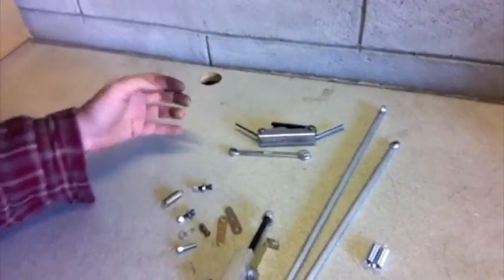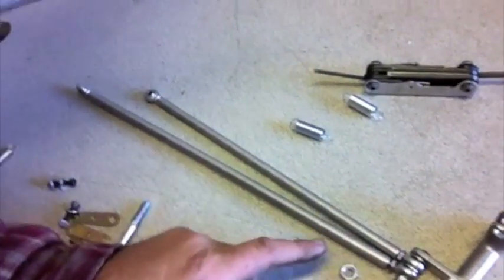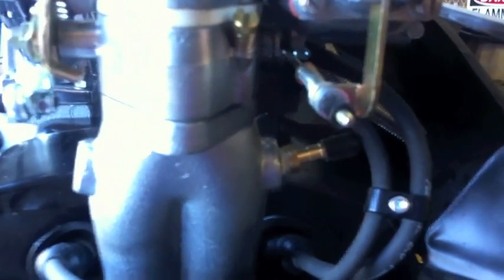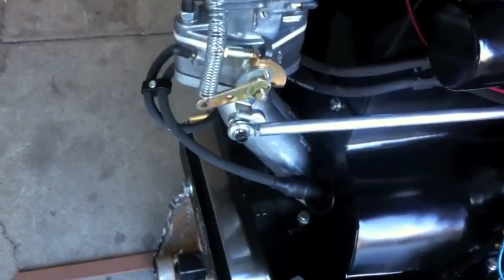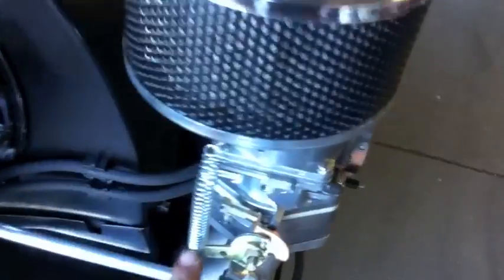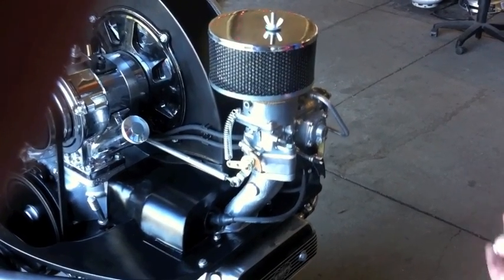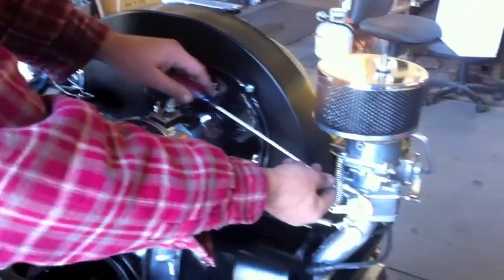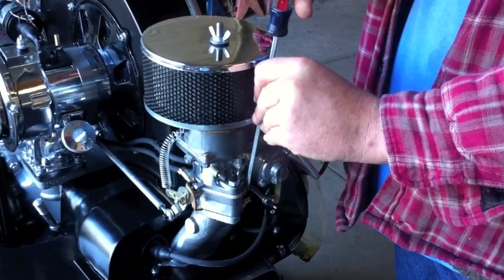Kadron Solex H40/44EIS Tuning and Installation Clinic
Jeff Lain of the Kaddie Shack walks through installation, tuning, and synchronizing Kadron Solex H40/44EIS carburetors on a performance VW engine.